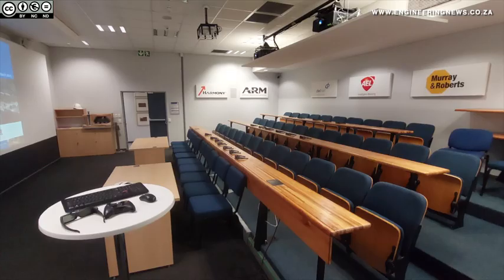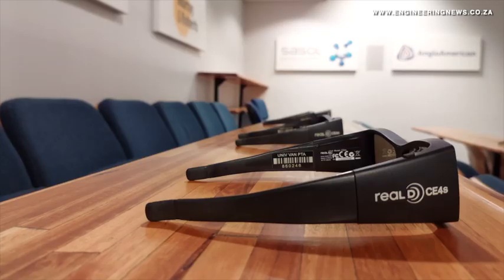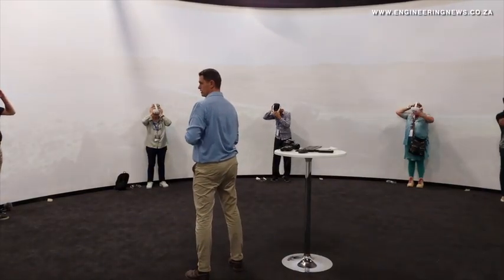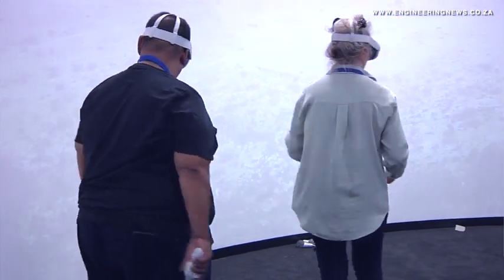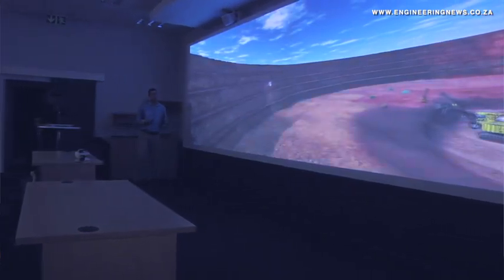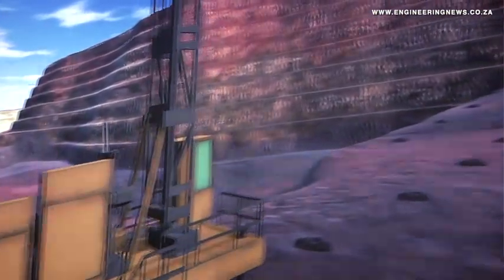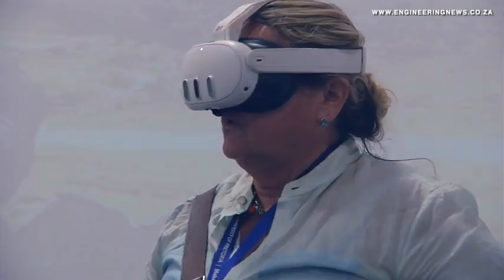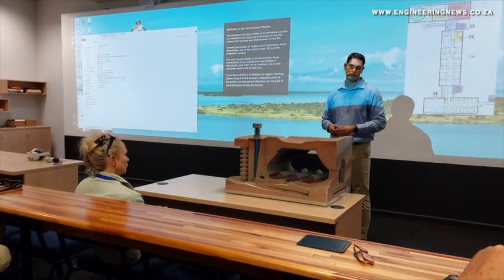UP showcases mining VR centre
The University of Pretoria’s Faculty of Engineering, Built Environment and Information Technology boasts a Kumba Mining Virtual Reality Centre, providing benefits in virtual and augmented reality in mining research and education.